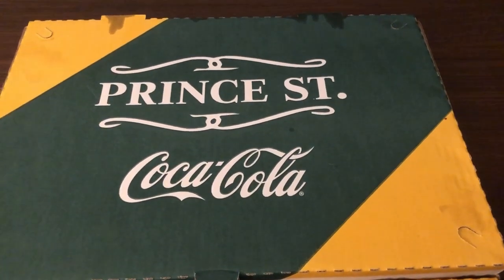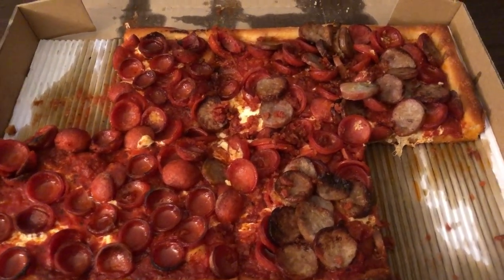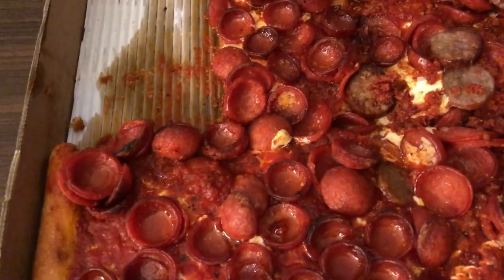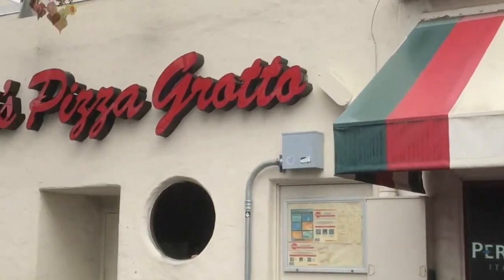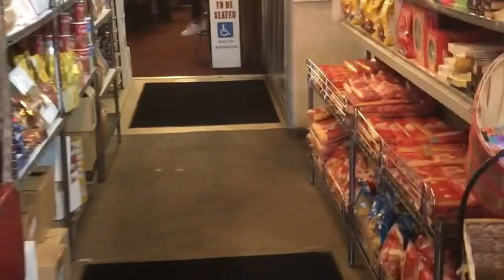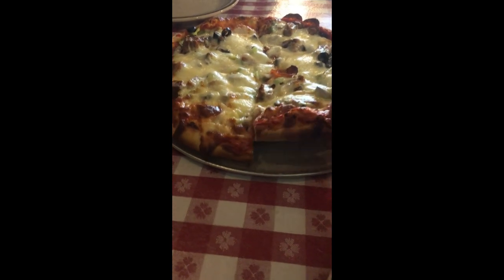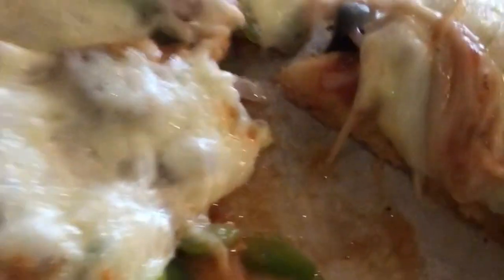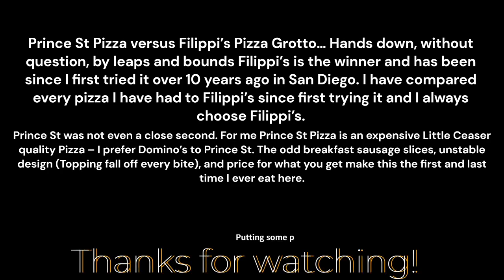Prince St Pizza versus Filippi’s Pizza Grotto - San Diego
I try the pizza recommendation of the hotel concierge and the established pizza since 1950 in Little Italy San Diego.

We can set up a non-Ebay transaction to avoid shipping cost, I can deliver. Items in this video can be found on Ebay @